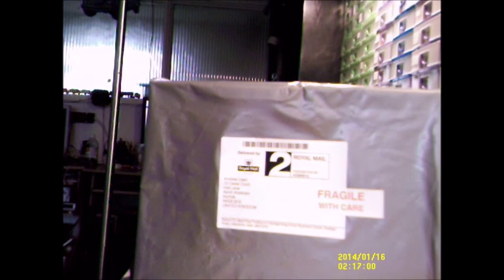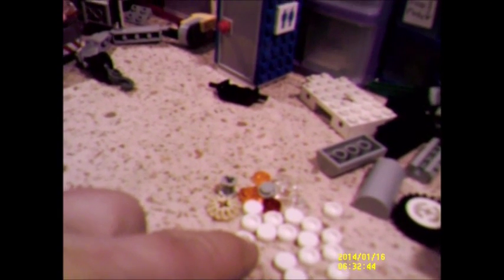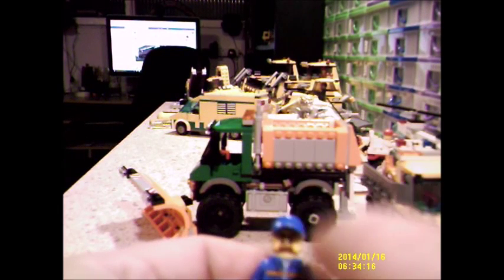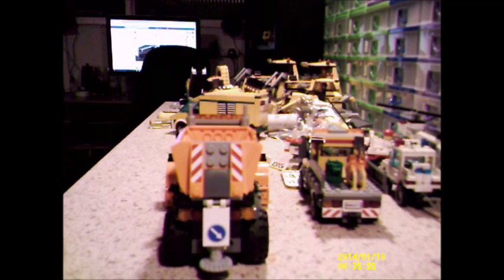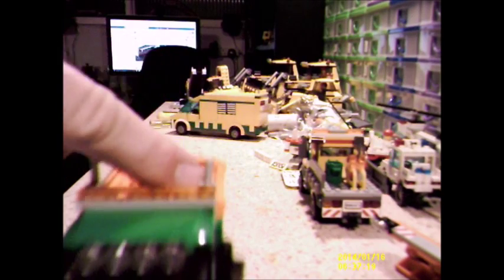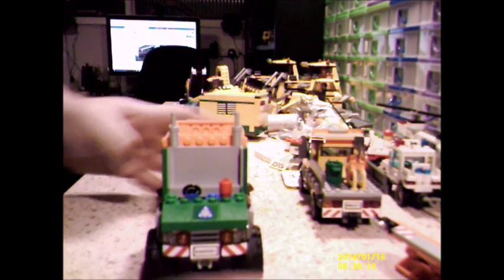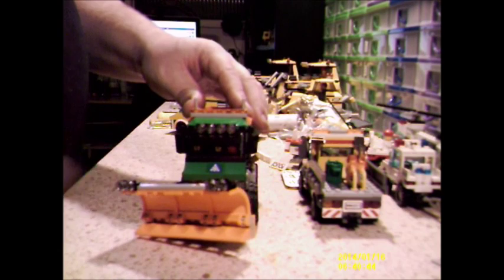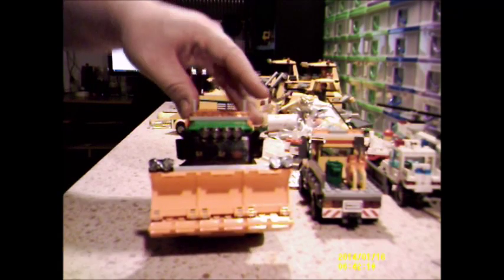Lego City set 60083 Snow Plough Review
Here I review a set I have wanted for awhile but not had the chance to get till now